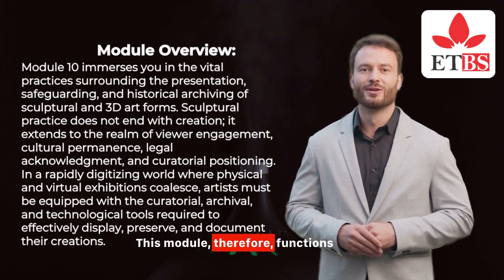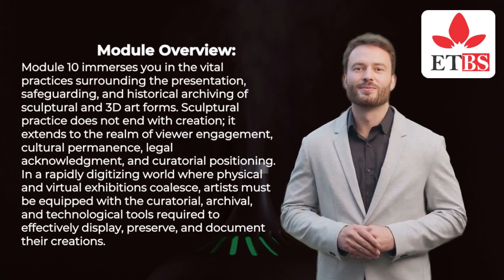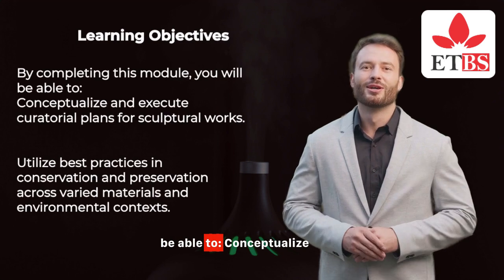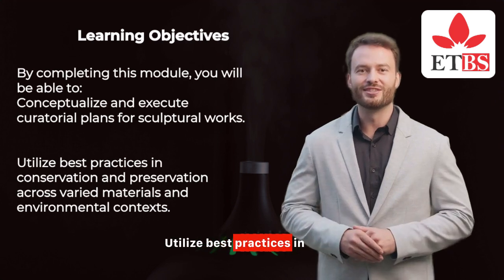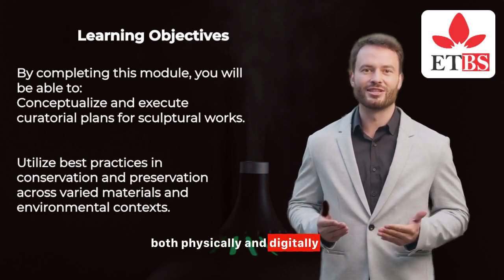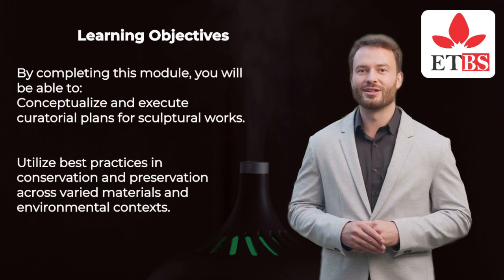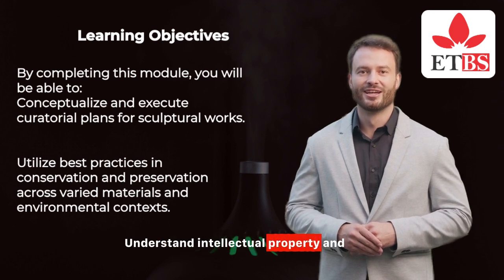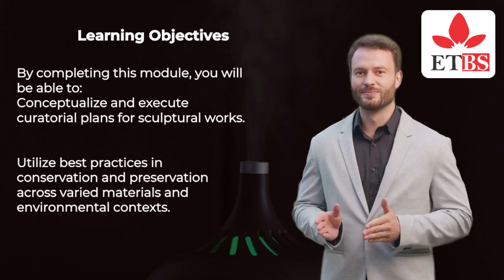Sculpture and 3D Art Forms Module 10 Exhibition, Preservation, and Documentation of 3D Works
Course Overview:
Module 10 immerses you in the vital practices surrounding the presentation, safeguarding, and historical archiving of sculptural and 3D art forms. Sculptural practice does not end with creation; it extends to the realm of viewer engagement, cultural permanence, legal acknowledgment, and curatorial positioning. In a rapidly digitizing world where physical and virtual exhibitions coalesce, artists must be equipped with the curatorial, archival, and technological tools required to effectively display, preserve, and document their creations.
This module, therefore, functions on three critical axes:
Exhibition – The theory and logistics of showcasing sculptures in physical galleries, public spaces, museums, and digital environments.

Preservation – Understanding materials’ longevity, conservation science, climate control, and preventive care to extend an artwork's lifespan.

Documentation – Methods for recording, archiving, and authenticating sculptural works for future generations, legal claims, historical accuracy, and digital permanence.

By the end of this module, you will not only be artists they will be custodians of sculptural heritage.